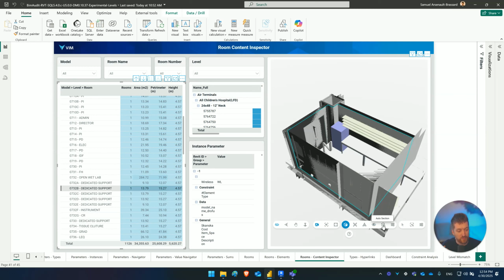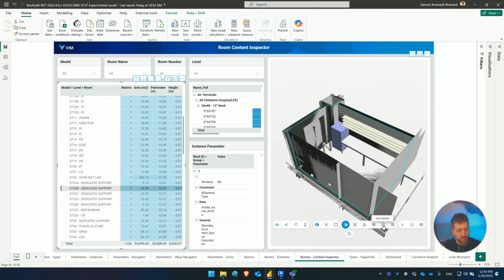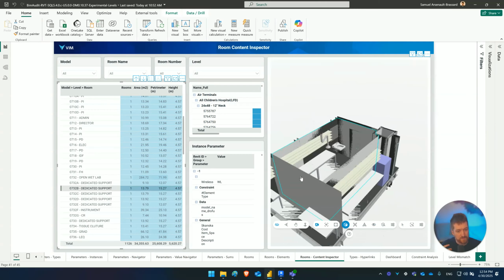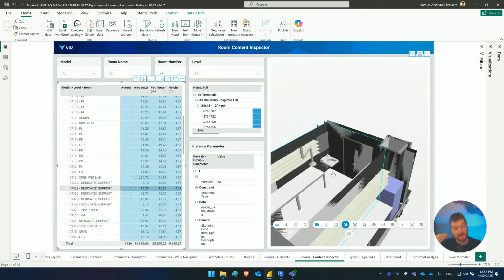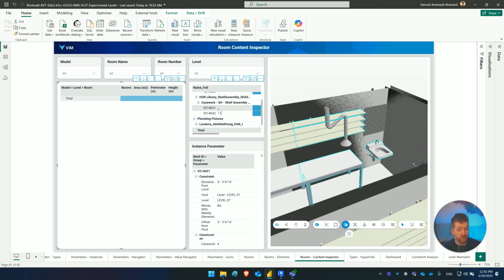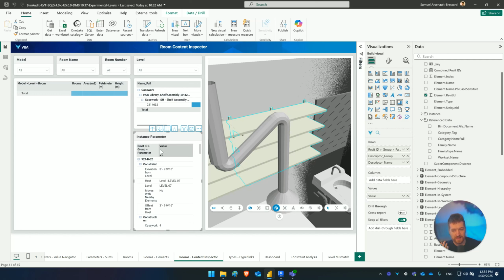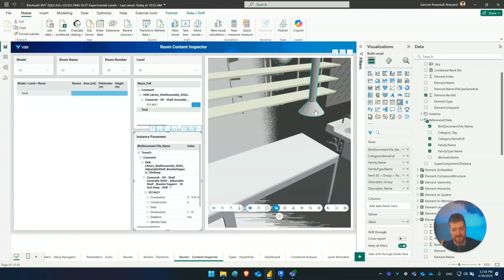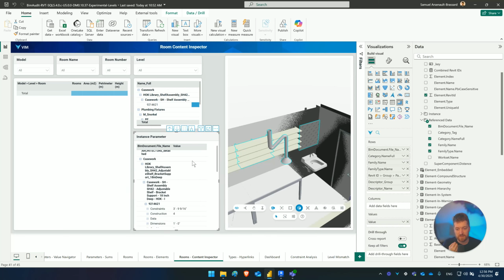Report - Room Content Inspector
🕵️ Room Content Inspector – Interactive Room-Based Element Review in Revit

This report builds on the Room Elements report by letting you drill into individual rooms, isolate them, and interactively inspect the elements inside. Great for investigating unexpected geometry or verifying room-based asset data.

⏱️ Chapters
00:00 Intro – From room report to interactive inspection
00:19 Auto section control: isolate smartly
00:40 Manual poking: understanding what’s in the room
01:10 Revit IDs and parameters in real time
01:35 Enhancing insight with more metadata
02:07 Wrap-up – Customize to explore rooms your way

📚 Learning Points
1️⃣ 🔦 Auto section off = manual freedom to inspect complex room content.
2️⃣ 🖱️ CTRL + click to select multiple elements and inspect their metadata.
3️⃣ 🧩 Understand what’s selected: BIM model, category, family, type, ID.
4️⃣ 🛠️ Tailor this tool to your workflow by expanding context and breathing room.

💬 Ever found surprise elements hiding in rooms? Drop your stories below!